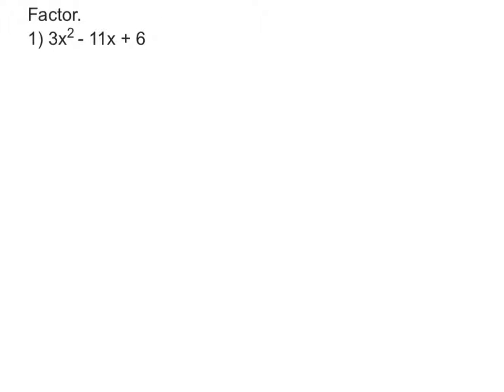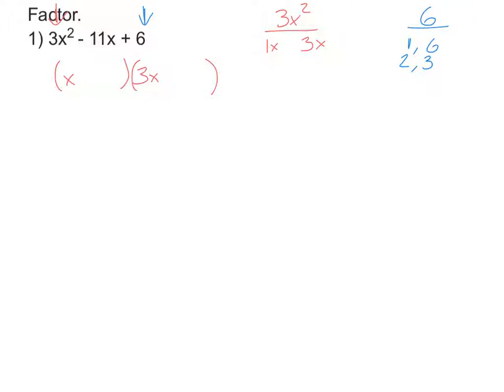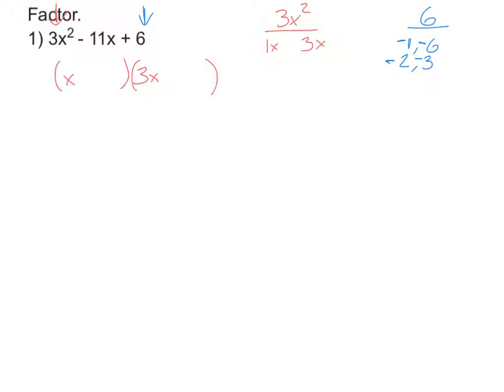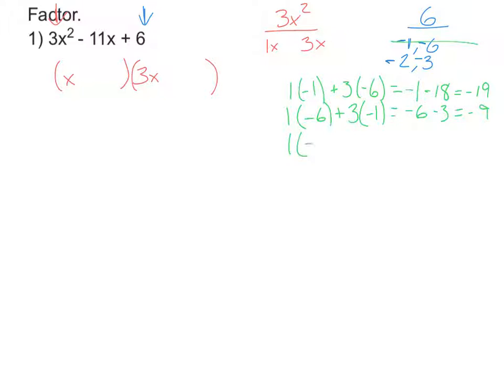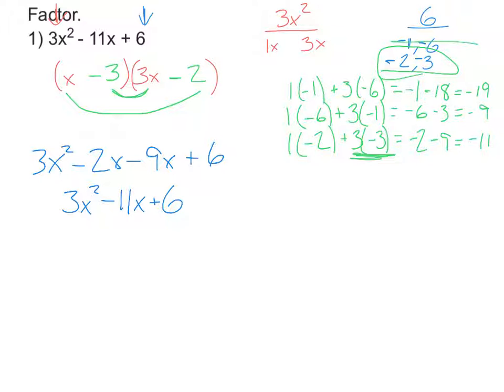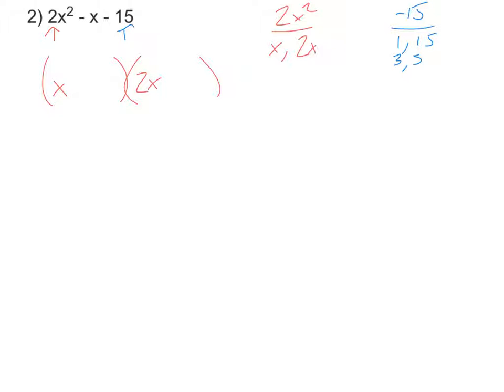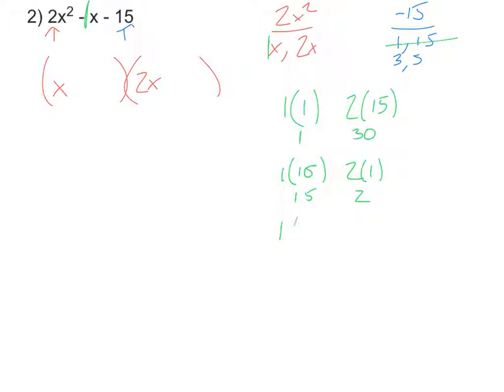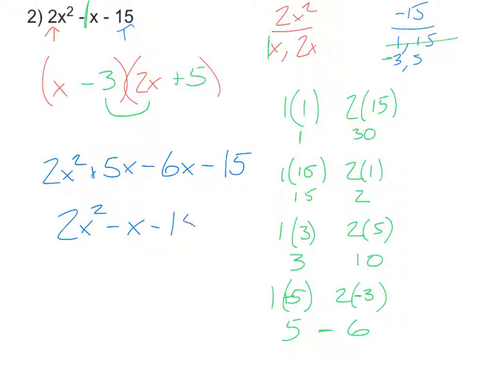Factoring with a Leading Coefficient That Isn't 1.